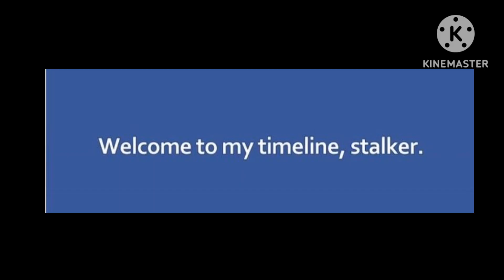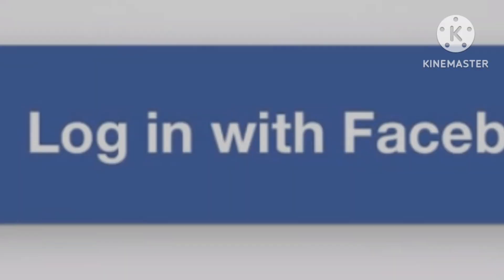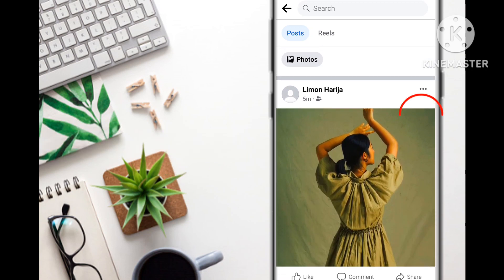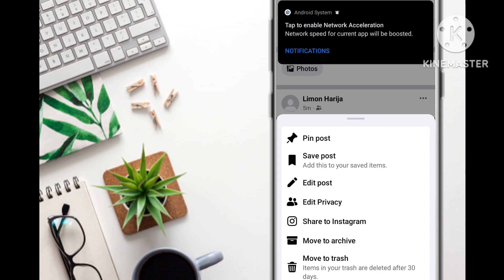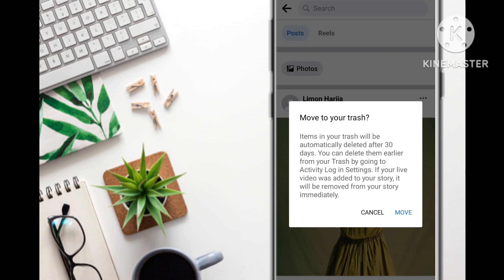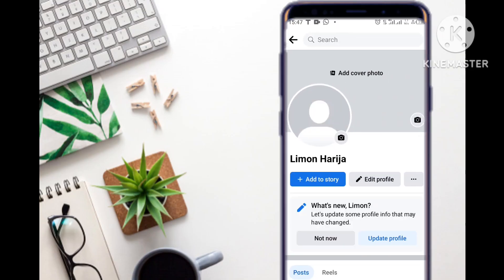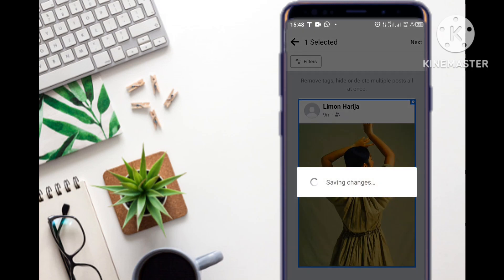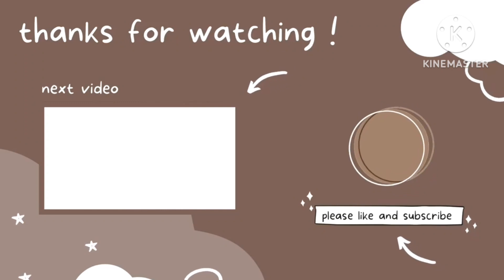How to Delete a Facebook post Permanently (New Update)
📸 Have you ever found yourself in a situation where you wished you could just make a photo disappear from your Facebook profile or page? Well, you're in luck because in today's video, we're diving deep into the world of digital photo management on Facebook! Whether you've posted a picture you now regret, want to untag yourself from an embarrassing moment, or are simply looking to maintain your online privacy, we've got the ultimate guide for you.

In this comprehensive tutorial, we'll take you through each step with precision and clarity. No more fussing around trying to figure out how to get rid of that photo you'd rather forget. Here's what you can expect:

🔍 0:00 - Introduction: We set the stage for your journey to photo freedom on Facebook.
🚪 0:45 - Accessing Your Facebook Profile: Learn how to log in and navigate to your profile or page.
🔎 1:15 - Finding the Photo: Discover different methods for locating the photo you want to delete.
🗑️ 2:45 - Deleting Your Own Uploaded Photo: If it's your own photo, we'll guide you through the deletion process.

If you're tired of those cringe-worthy photos haunting your profile or simply want to maintain a clean online presence, this video is your solution.

Have questions or need extra guidance? Thanks for tuning in, and let's make those unwanted photos vanish! 📷🚀
Delete All posts At once👇🏽👇🏽👇🏽

FacebookTips DeletePhotos SocialMediaManagement PrivacySettings OnlinePresence DigitalCleanUphow to delete facebook accountDeleting Facebook postFacebook post kaise banayeFacebook untagHow to delete post in Facebook